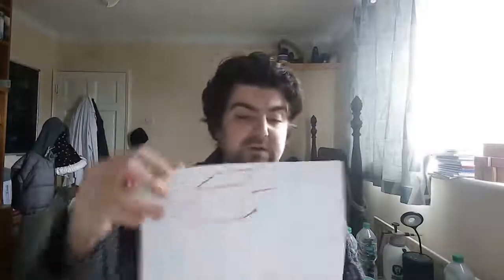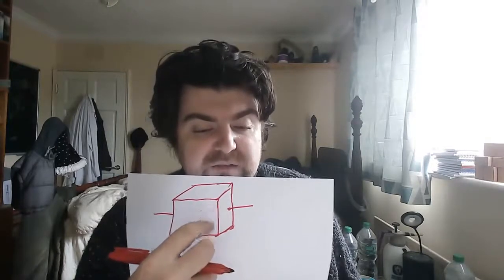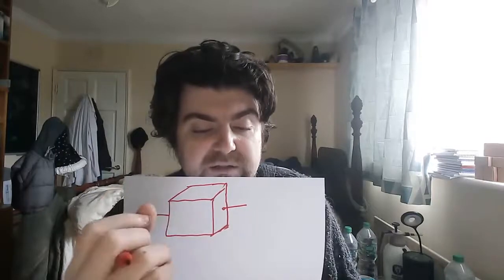Voltage Camera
Voltage or conductor camera.
Can be used for microscopy.
Maybe looking through things.